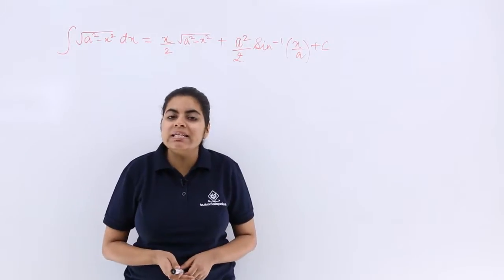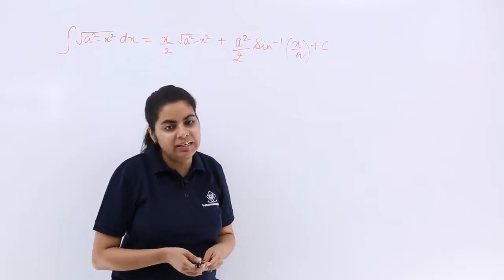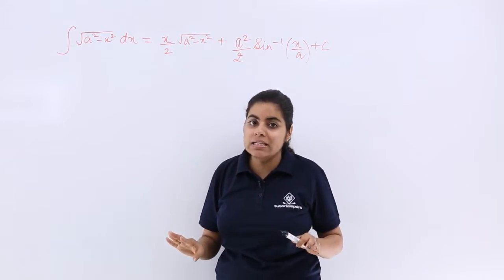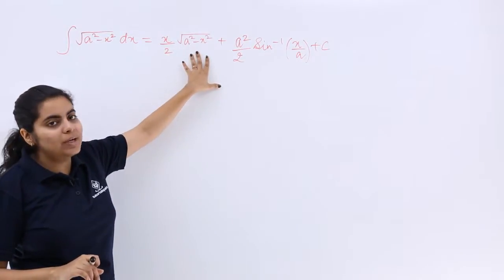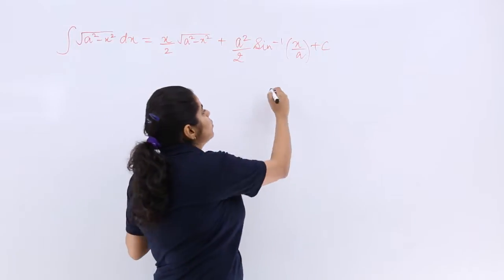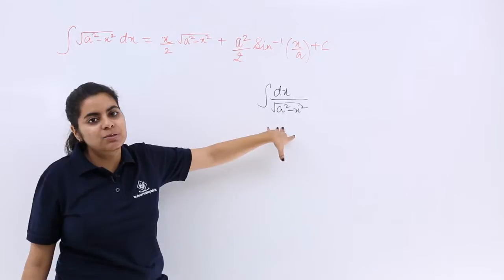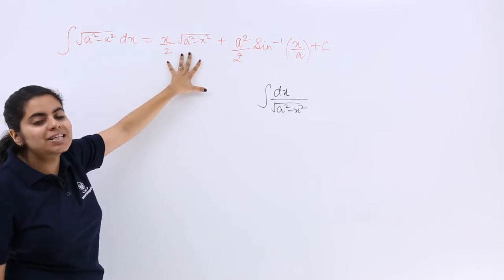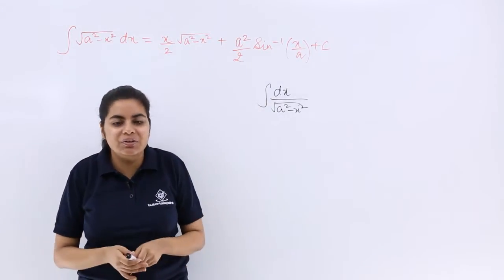Class 12th – Integral of sqrt(a^2 - x^2) dx | Integrals | Tutorials Point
Integral of sqrt(a^2 - x^2) dx